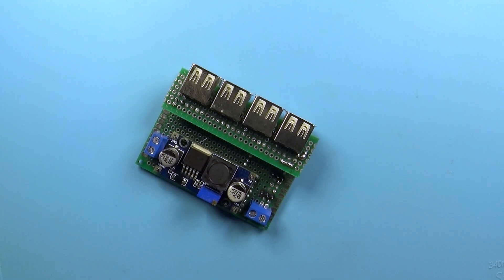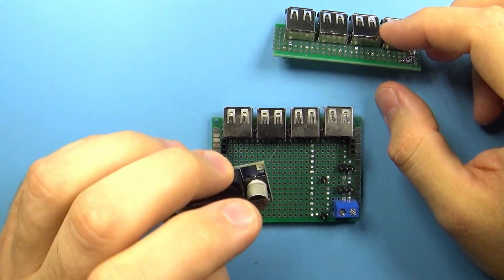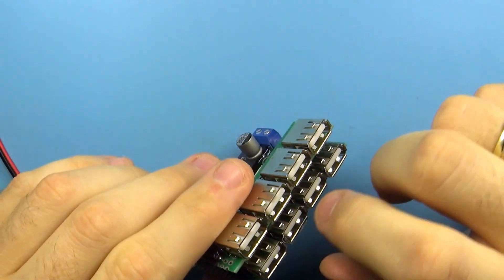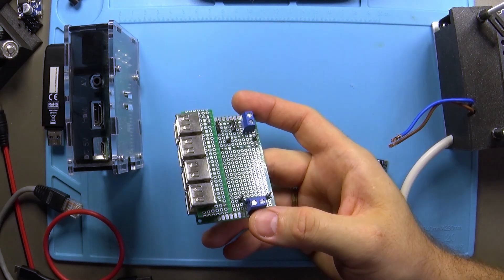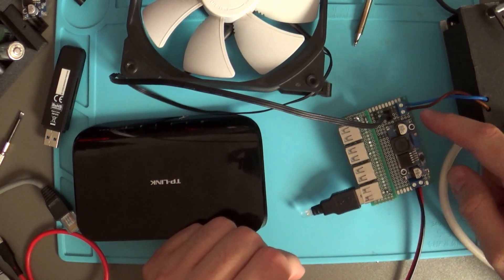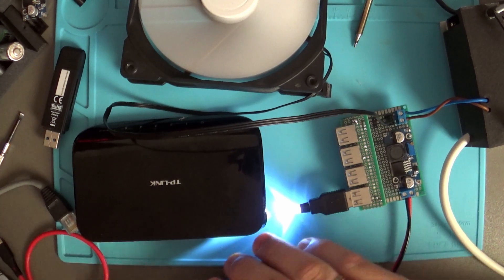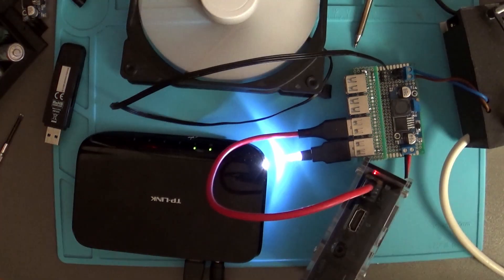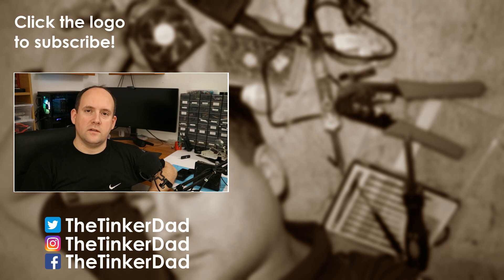Powering Up Raspberry Pi Clusters - The DIY Way!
I'm in the middle of bulding a Raspberry Pi cluster and guess what, I needed a power supply... But what if one doesn't want to mess around with an army of USB chargers? Well, by watching this, you'll find it out! ;)